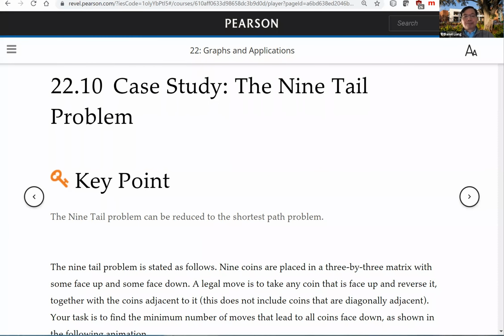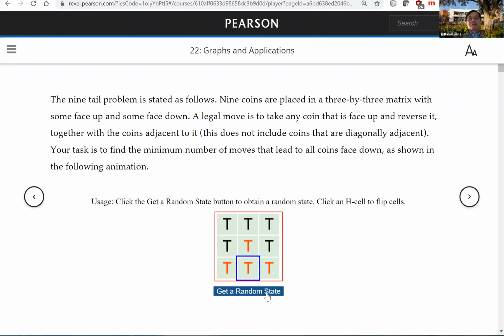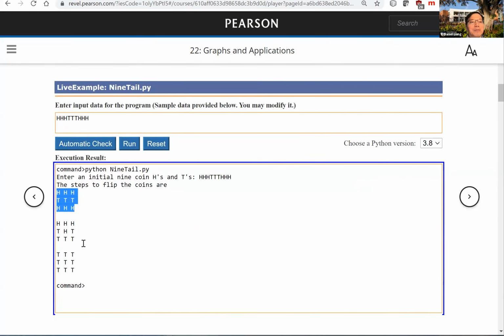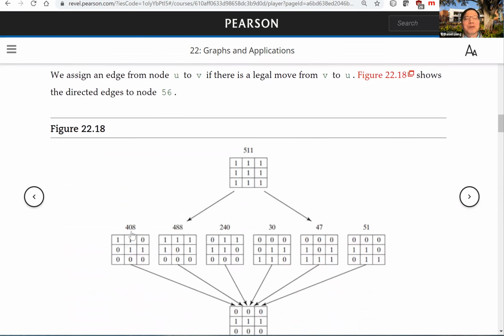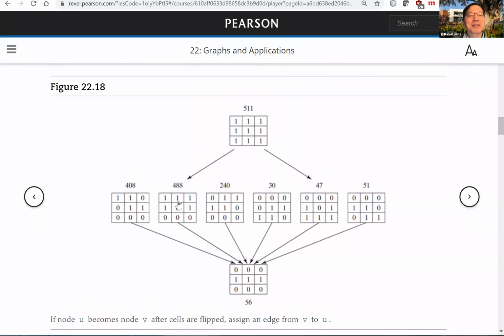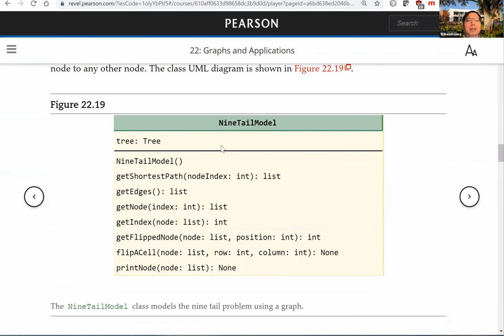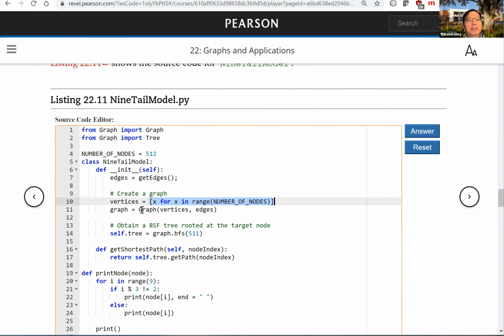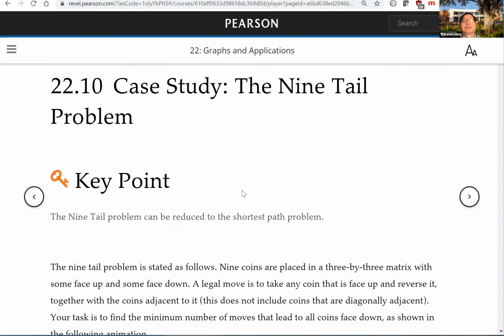Daniel Liang Python Video Section 22.10 Nine Tail Problem